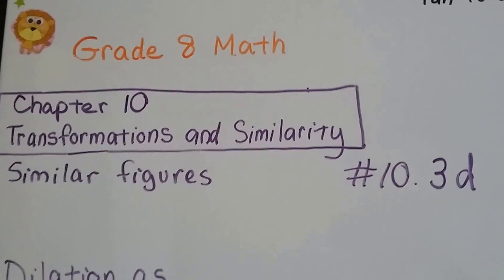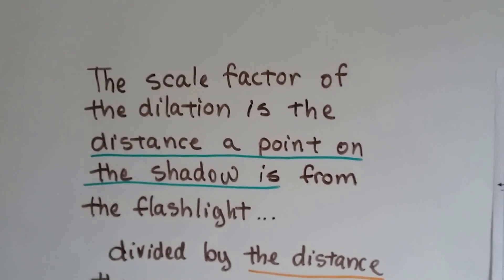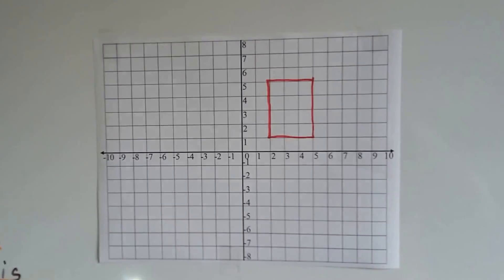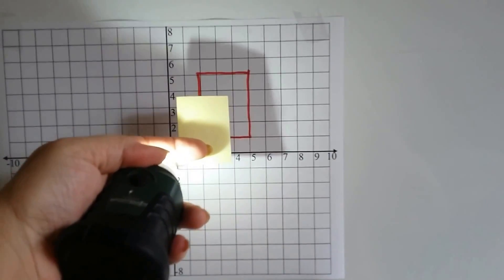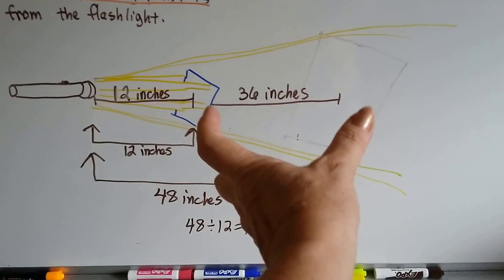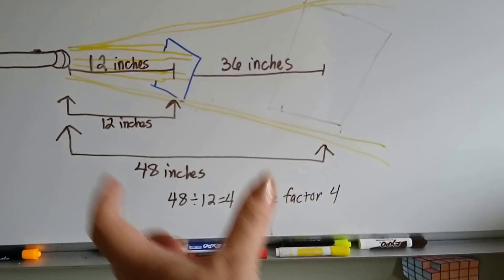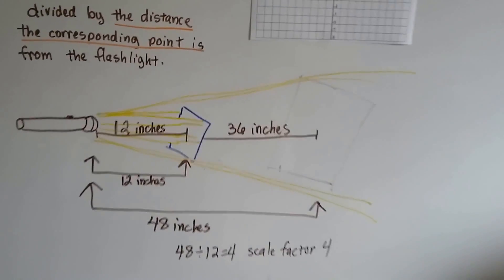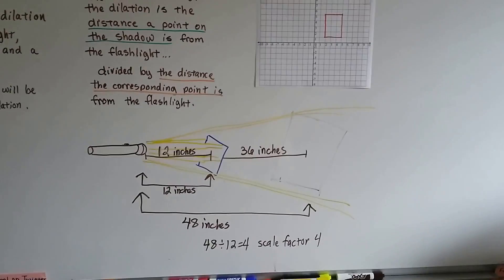Grade 8 Math #10.3d, Shadow Dilation and Scale factor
Just for fun...an explanation of how to make a dilation with a flashlight and a piece of cardboard, then find the scale factor of the shadow.   #10.3d